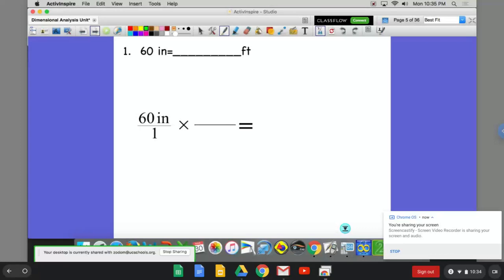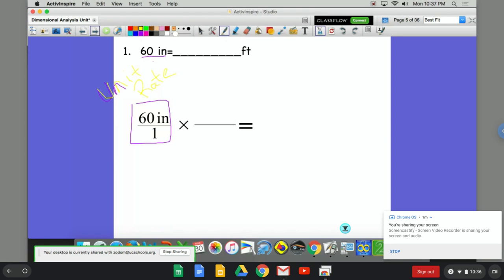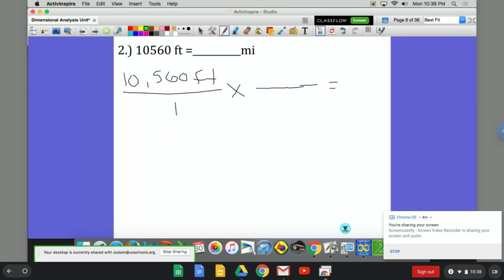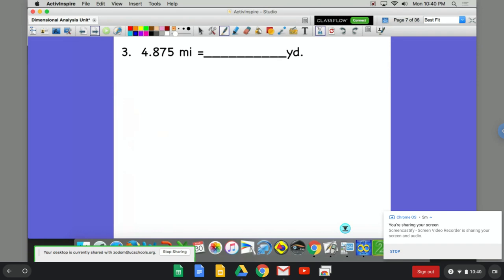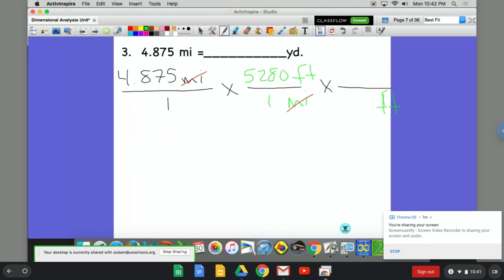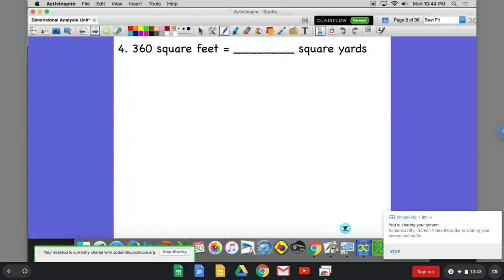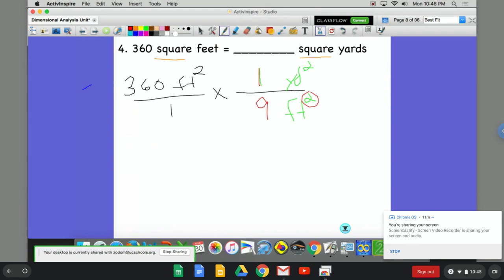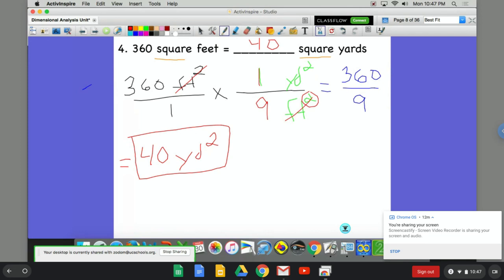Untitled: Mar 30, 2020 10:47 PM